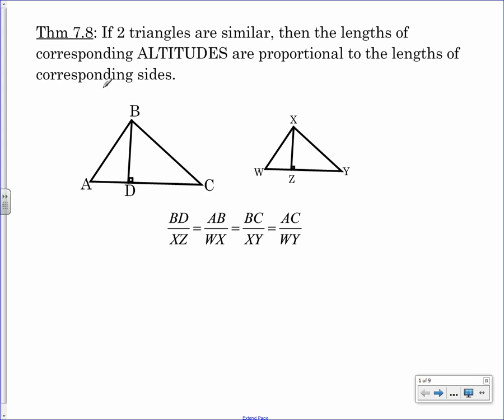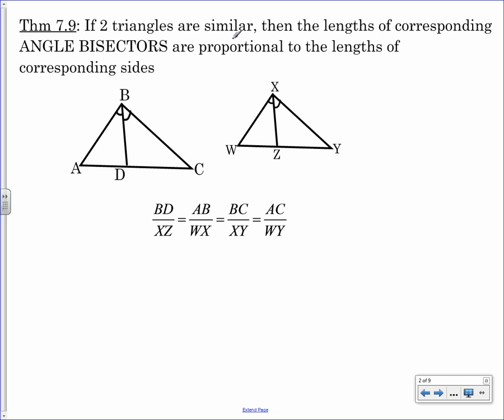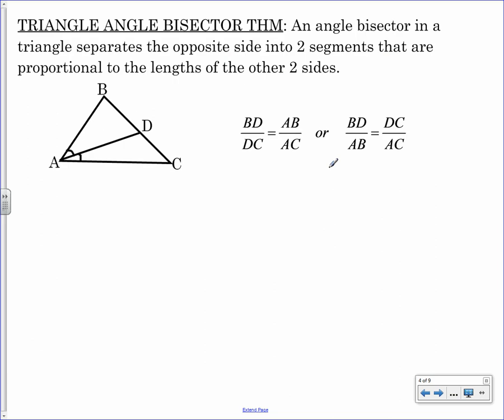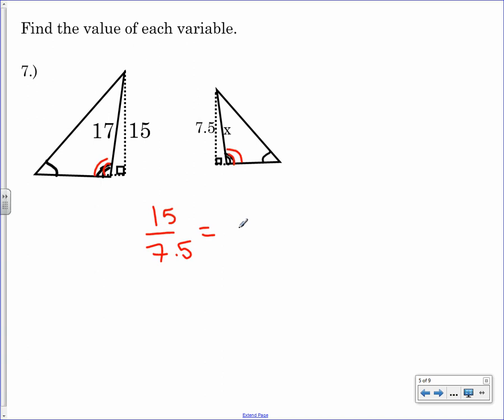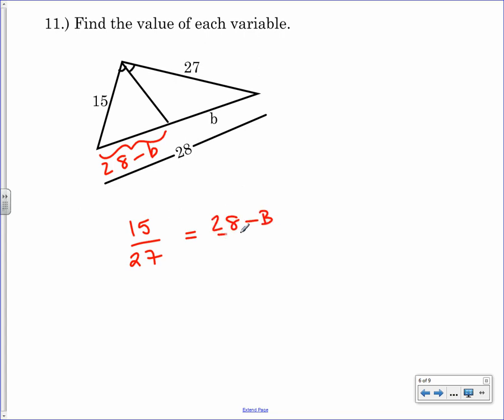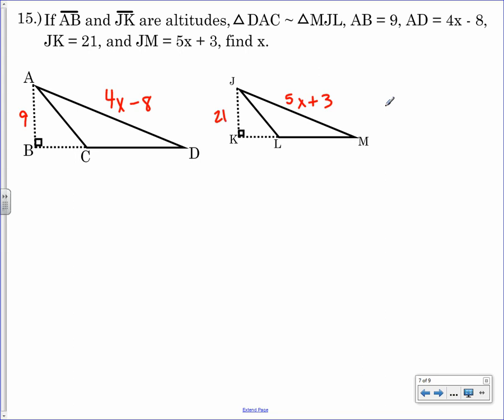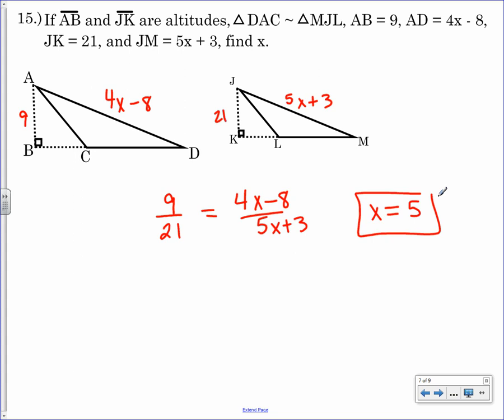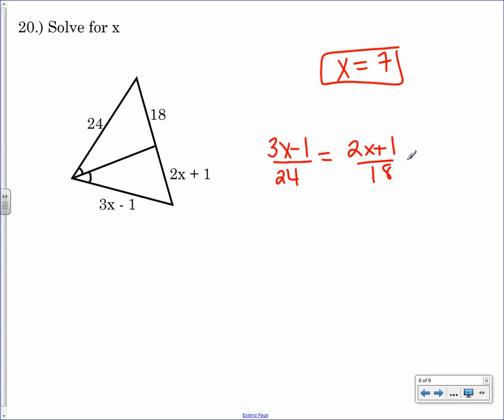7 5 Parts of Similar Triangles 2019